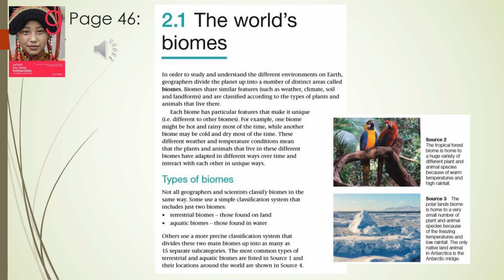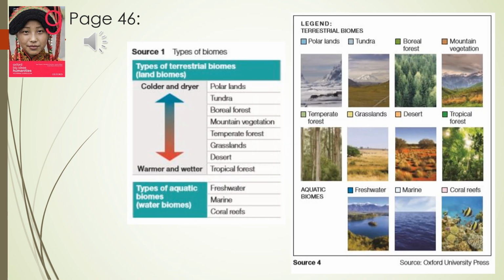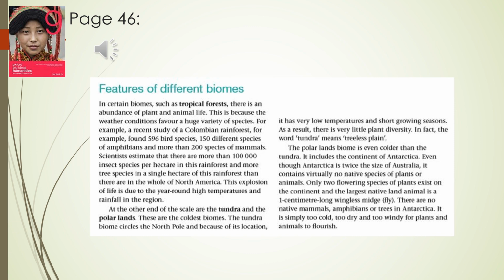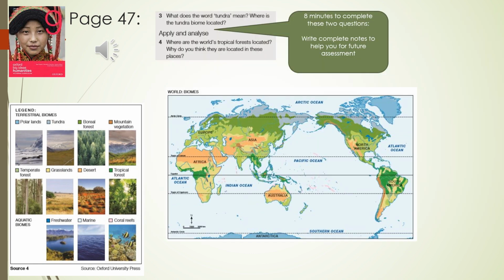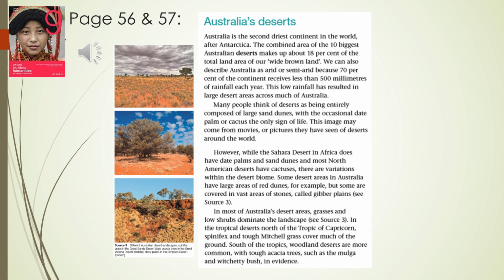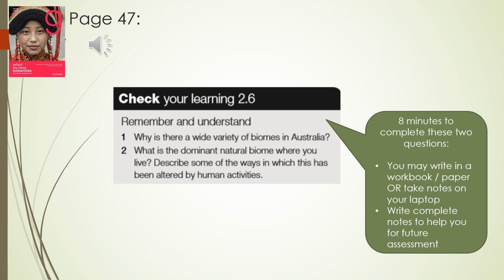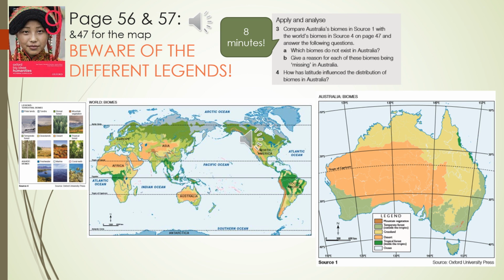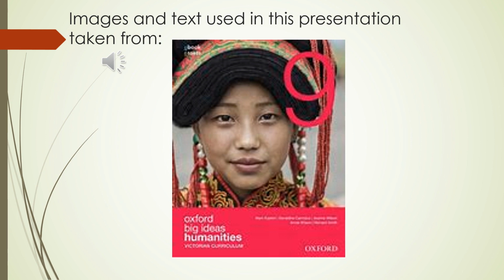Introduction to the world’s biomes HUME flipped